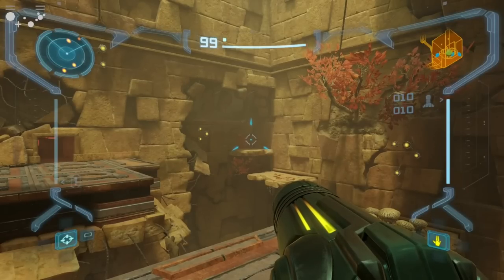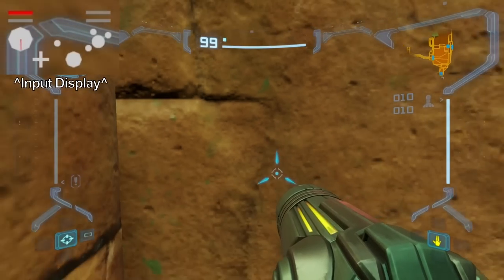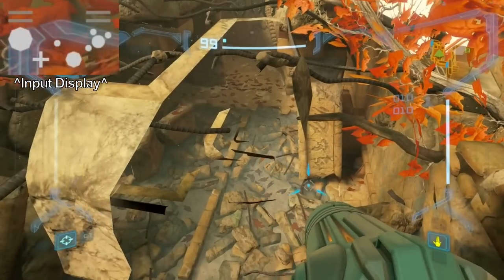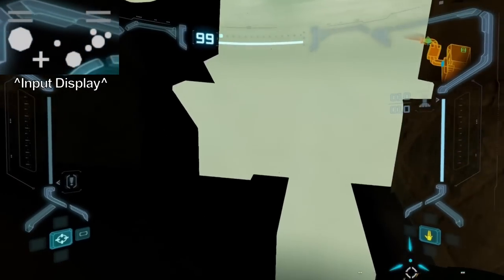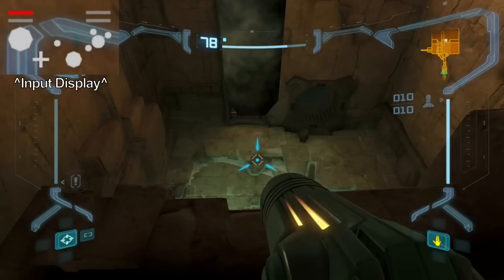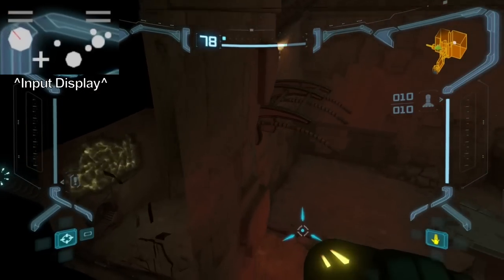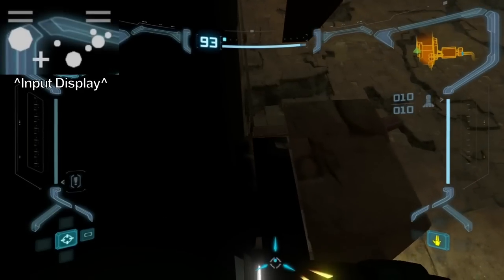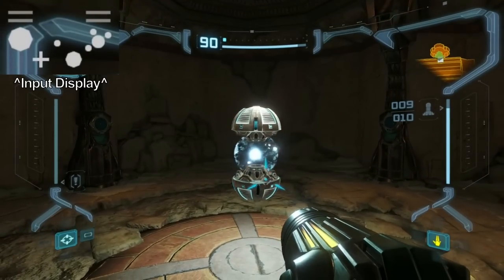Early Ice Beam TUTORIAL - Metroid Prime Remastered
In-depth tutorial how to do one of the hardest Sequence Breaks in Metroid Prime Remastered, this is known as IBBF (Ice Beam Before Flaaghra). This trick is pretty advanced and not recommended for newcomers.

- Early access to future videos
- Name at the end of videos
- Access to members only channel on my Discord server

Edited by @Samura1man
Thumbnail by @Genkku